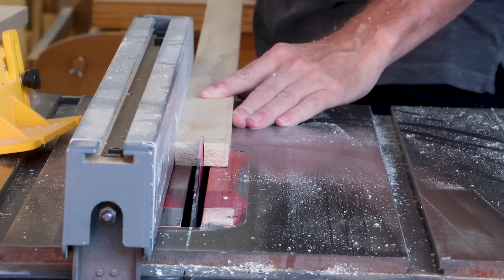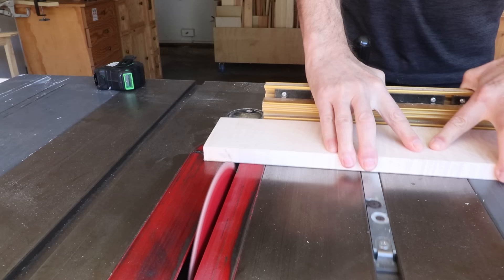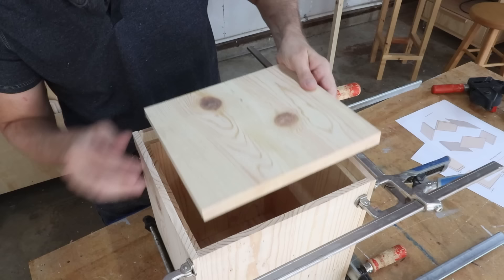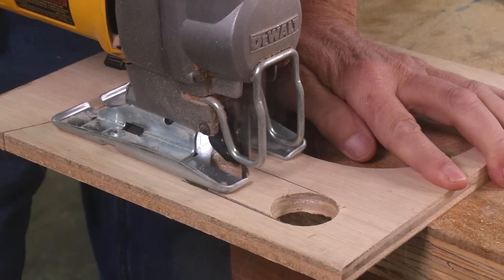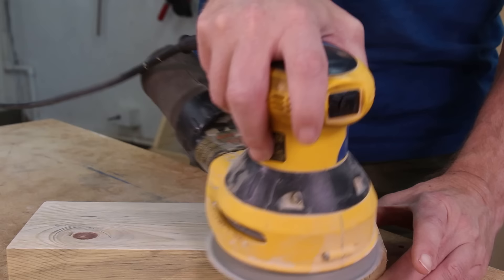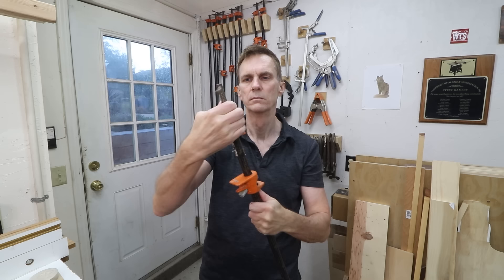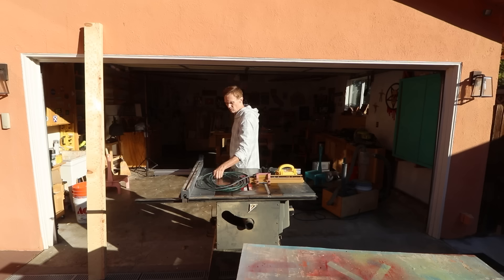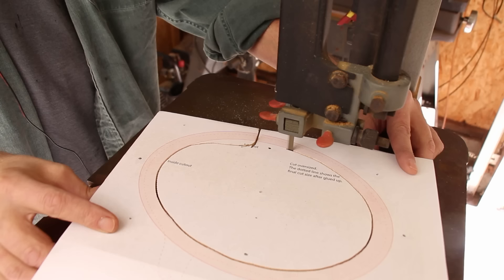2023 guide to all the TOOLS and SUPPLIES you need to start a woodworking hobby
This video is an overview of the tools and supplies you'll need to begin a woodworking hobby.
Set up shop for less than $1000.